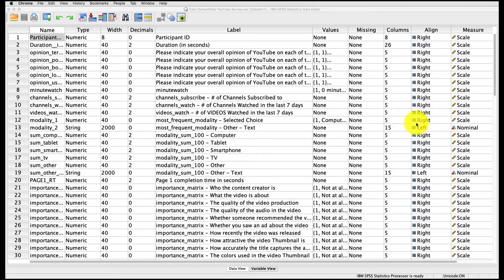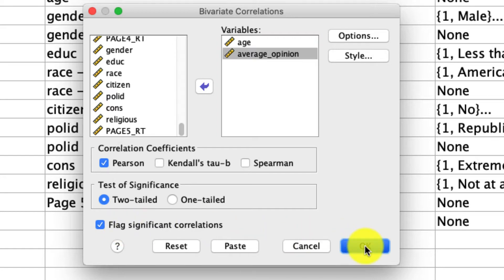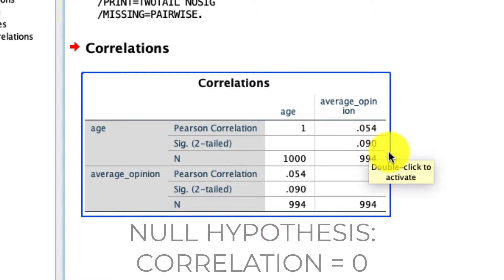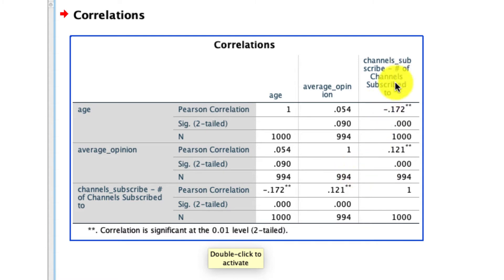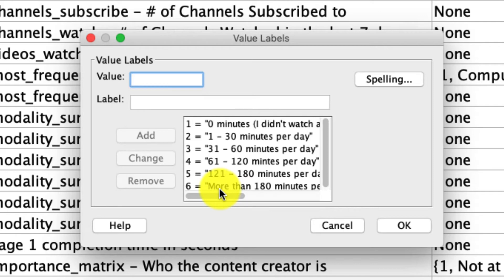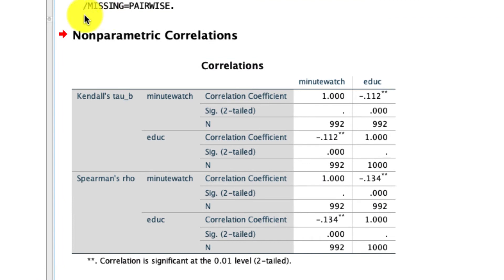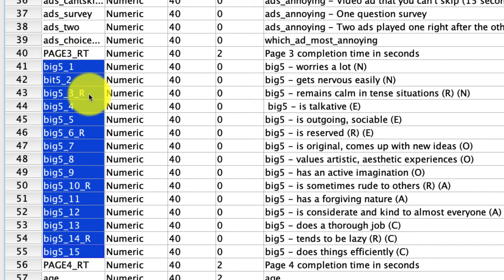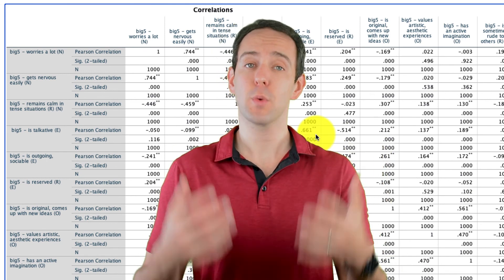Bivariate Correlation in SPSS (SPSS Tutorial Video #15) - Pearson, Spearman, and Kendall's Tau-B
In this video, I cover the details of how how to conduct and interpret the results of a bivariate correlation in SPSS. I give a quick refresher on what a correlation is, cover how to use a Pearson correlation for linear and continuous variables (including how to read a large correlation matrix of many variables), how to use a Spearman and Kendall's Tau-b correlation for ordinal variables, and give and give you a chance to try it yourself.